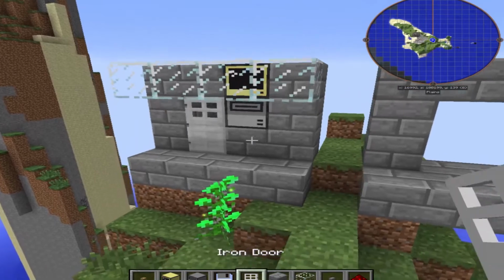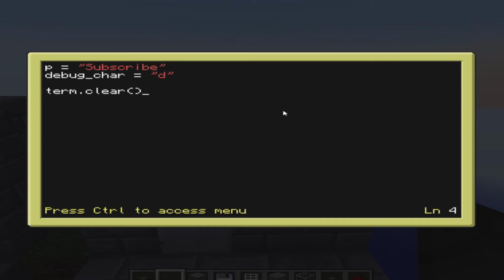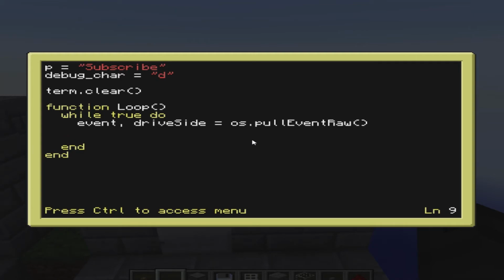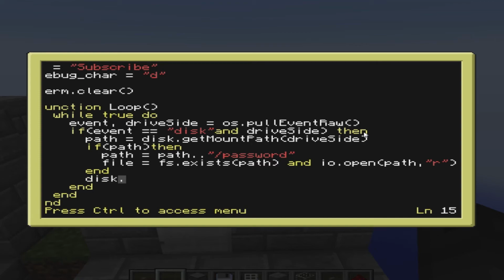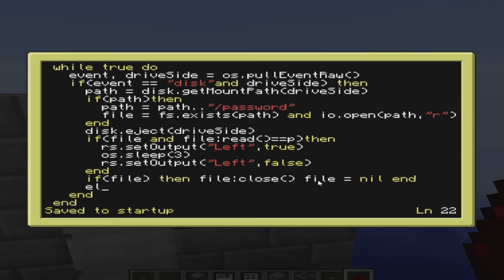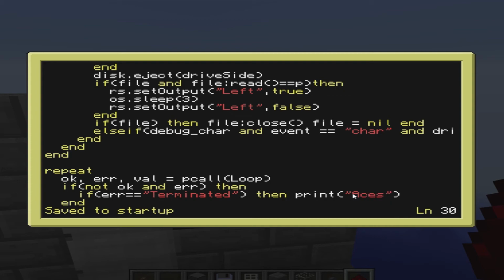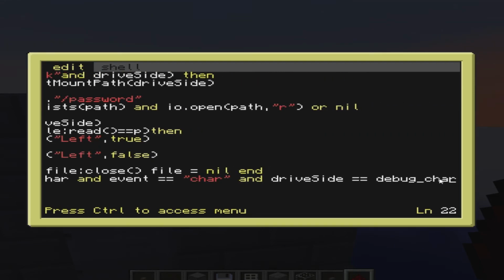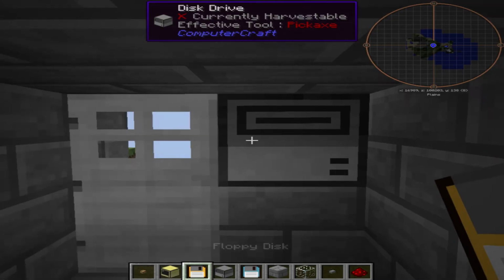Key Card Protected ComputerCraft Door Tutorial!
Short little tutorial on a useful feature of Computercraft! Enjoy!